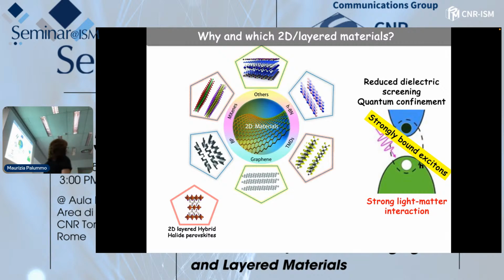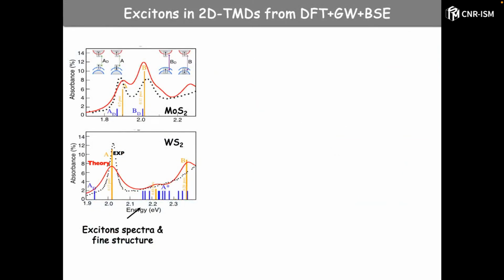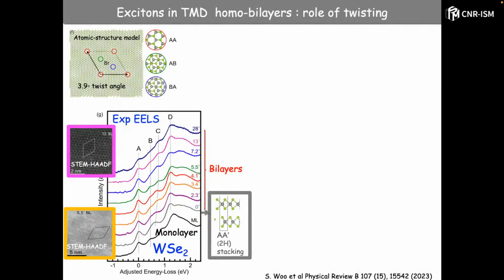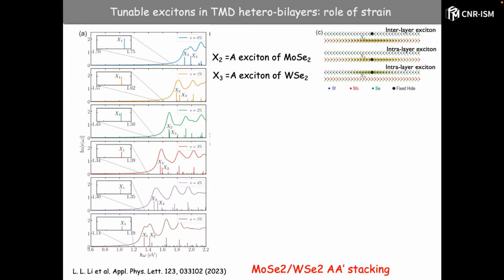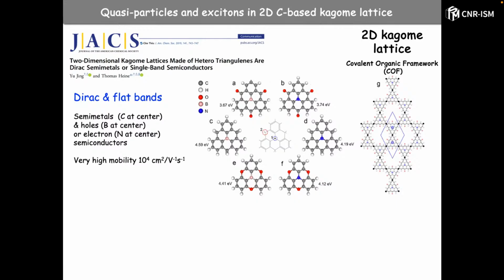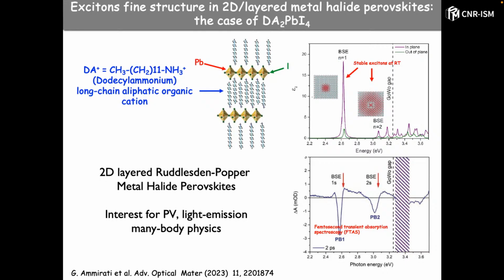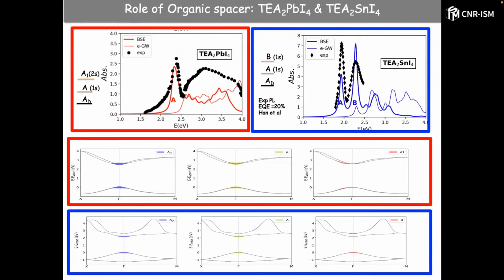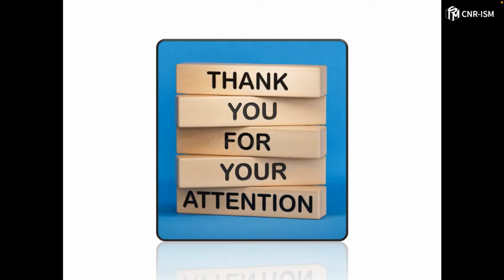Ab-initio Insights into the Opto-Electronic Properties of Emerging 2D and Layered Materials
Maurizia Palummo - INFN, Dipartimento di Fisica, Università di Roma "Tor Vergata", presenterà il seminario: Ab-initio Insights into the Opto-Electronic Properties of Emerging 2D and Layered Materials.